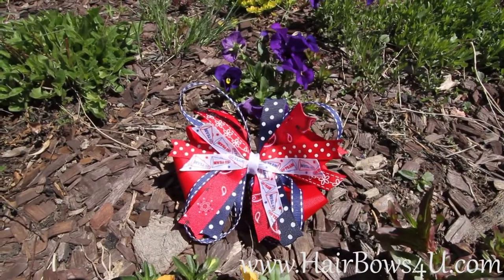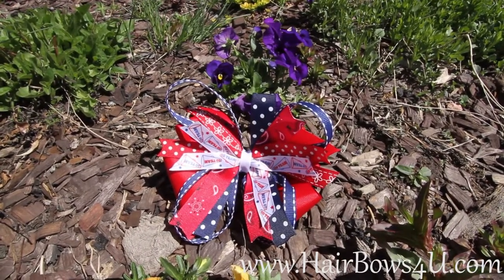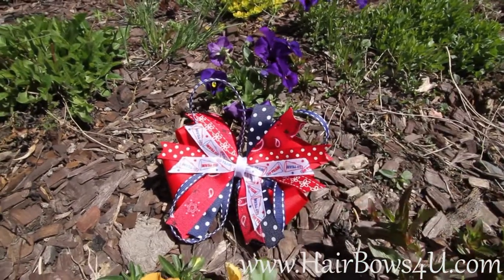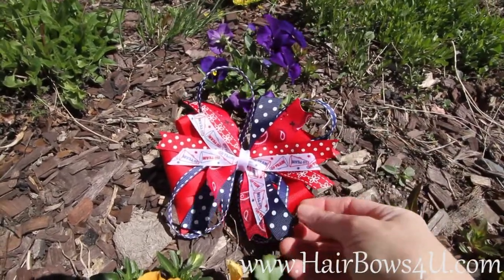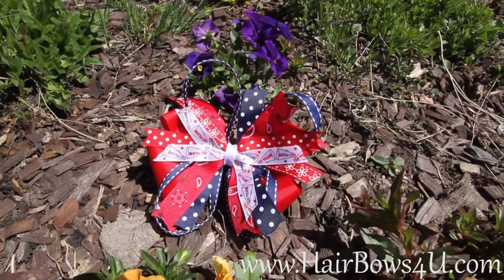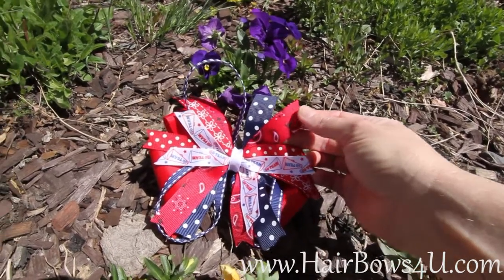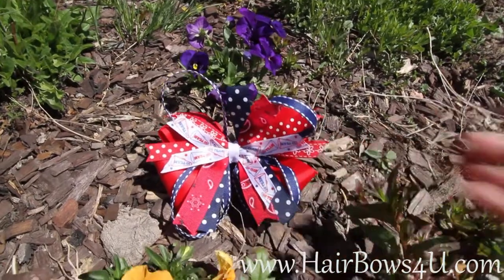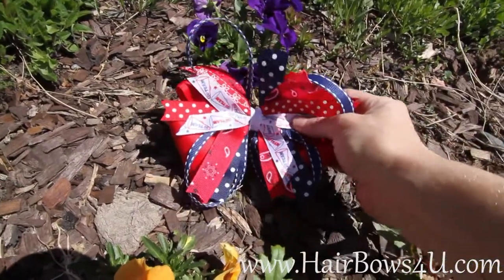Red Spirit Polka Dot Cheer Pinwheel Hair Bow - video demo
Get your Spirit Cheer and Polka Dot bow! This bow is so peppy and upbeat that it will perk up any outfit. Great colors of red white and blue will let this be your Favorite American Holiday bow and the cheer print makes it a great spirit bow for cheer or any spirit day for school. Polka dots in navy and red print come out of the pinwheel. Paisley, flowers, and cheer megaphones also decorate the center. Four loopers of navy with white stripes drape over each side of the red grosgrain base bow. Show your spirit with this fun loving pinwheel bow.